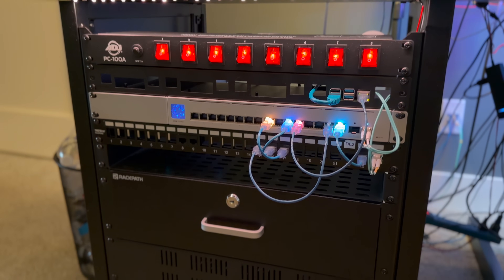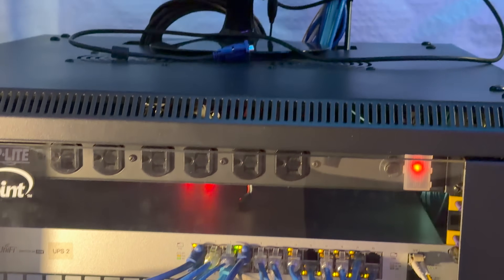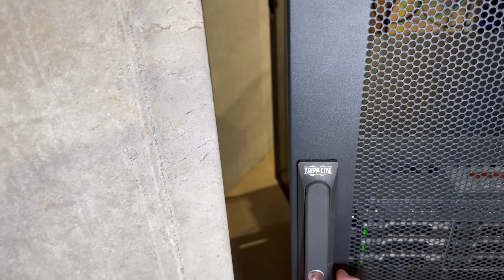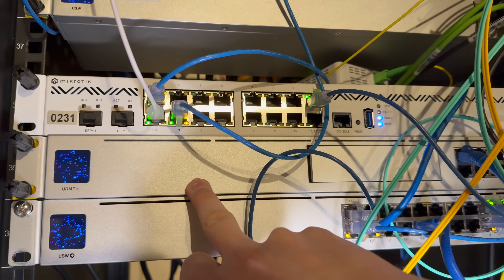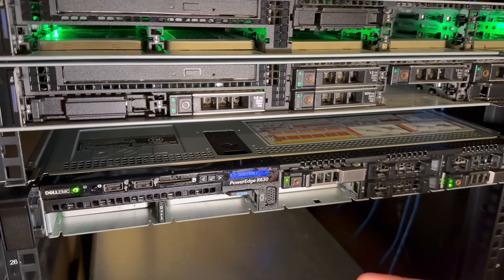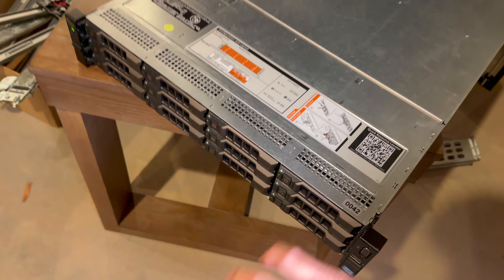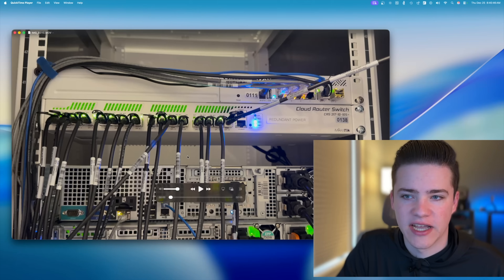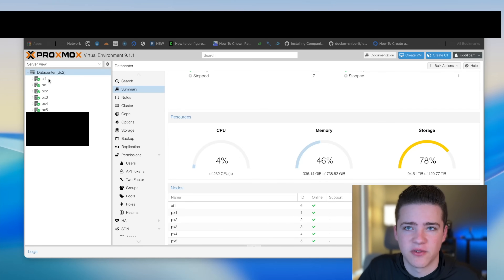2025 HomeLab Tour! Datacenters, Fiber, Mikrotik, Ubiquiti, and more!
Timestamps:
0:00 - Intro
0:14 - Montage
0:26 - Office
1:39 - Server Rom
3:27 - Beam Networks Cloud
8:26 - Colocated Rack
11:15 - Conclusion
11:37 - Outro

12252025